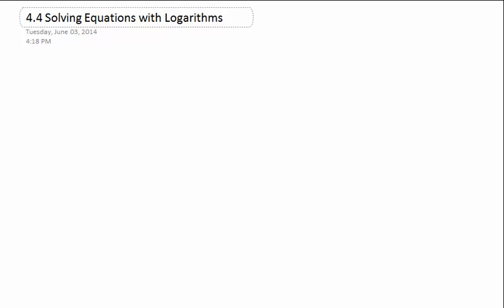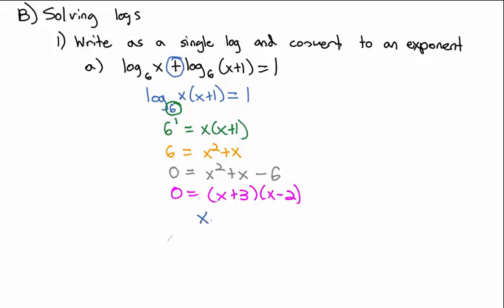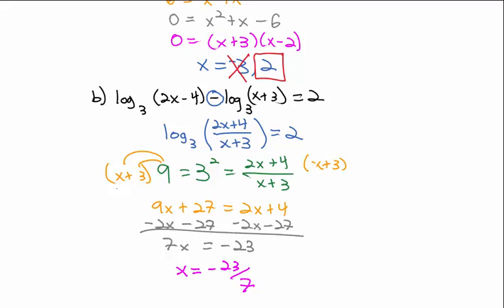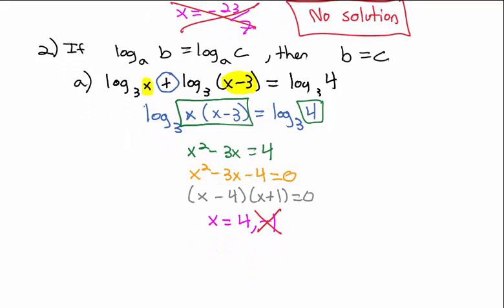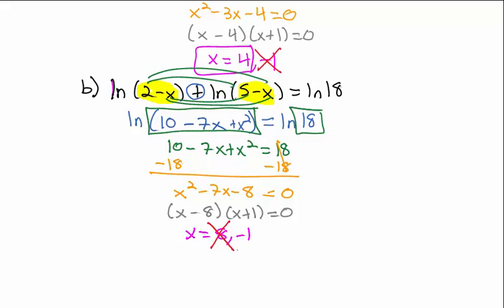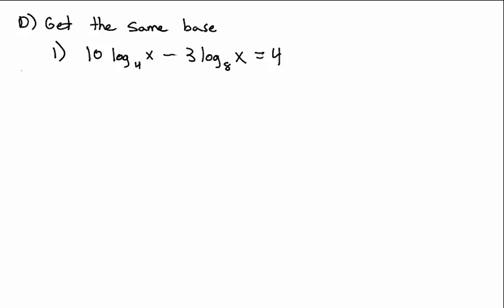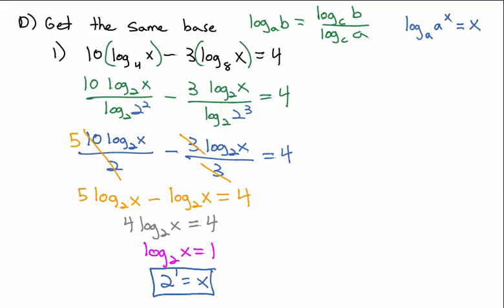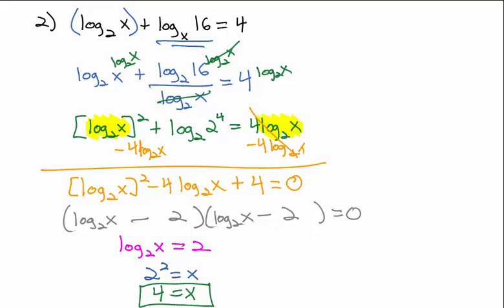4.4 Solving Log Equations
Solve log equations by making exponents, setting insides equal, quadratic in form, and getting a common base